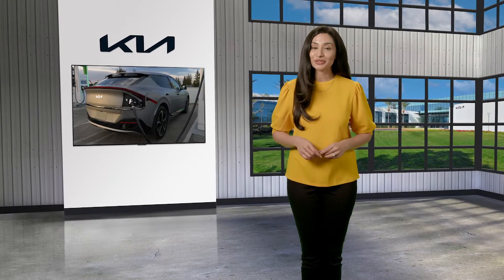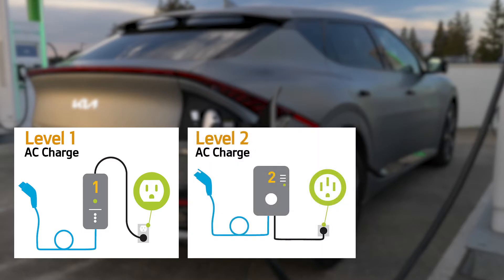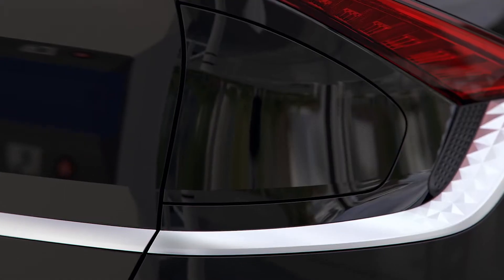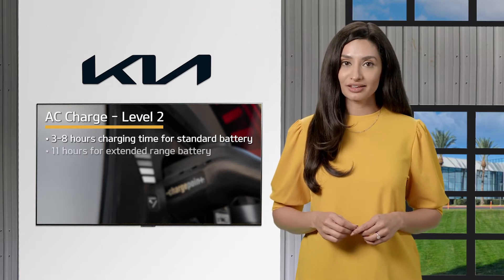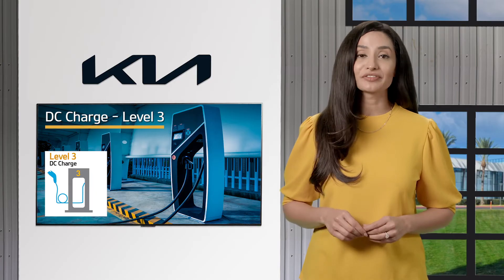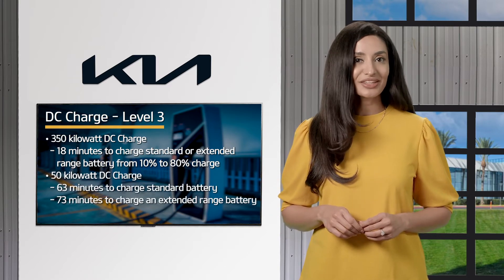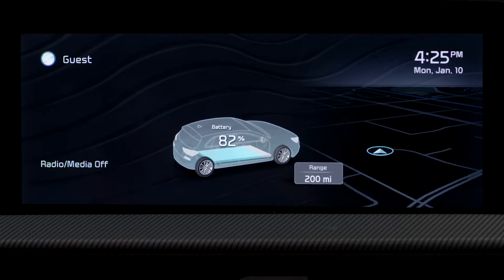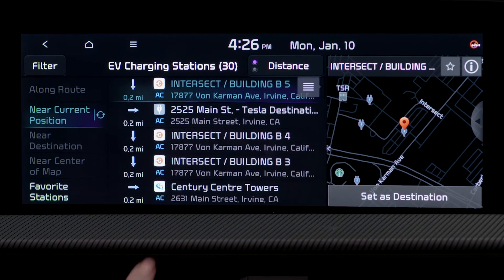Charging Your Electric Vehicle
In this video, we’ll review some of the different chargers that you can use to charge your electric vehicle.
Until recently, AC power was the primary way to charge the high voltage battery in an EV. But thanks to new technology, there are three types of chargers:

AC CHARGE (Level 1) is a PORTABLE CHARGER which uses standard 120-volt household electricity.
AC CHARGE (Level 2) is an AC Charger installed at your home or at most public charging stations.
DC CHARGE (Level 3) is a high-speed method of charging that’s used at select public charging stations.

No matter which type of charging you use, your Electric Vehicle’s battery will only store DC energy. That’s why DC Charging stations can be faster – because the conversion from AC to DC happens at the station… not in the vehicle. That’s also why there are different connectors for AC and DC charging.
When using AC CHARGE – also known as Level 2 charging – typically, it takes approximately 3-8 hours to charge a standard battery to 100 percent… and approximately 11 hours to charge an extended range battery. That’s because the On-Board Charger has to convert that AC power to DC power to store it in the battery.
Level 2 AC CHARGERS are used at many public charging stations. You can also install a Level 2 AC CHARGER at your home, but it requires 220-volt power.
There are multiple types of level 3 DC CHARGERS – these chargers range from 50-350 kilowatts, known as Fast Chargers to Ultra-Fast Chargers
When using the 350-kilowatt DC Charge, typically, it takes approximately 18 minutes to charge a standard or extended range battery from 10 percent to 80 percent.
When using a 50-kilowatt DC Charge, typically, it takes approximately 63 minutes to charge a standard battery … and approximately 73 minutes to charge an extended range battery.
Note that the ambient temperature and the condition of the high voltage battery can also affect charging time.
And when charging over 80 percent, the battery may go into BATTERY CONDITIONING MODE, which reduces charging speed.
Here’s how to find nearby EV Charging Stations:
From the infotainment system screen, select EV… then select the charge icon.
The navigation system will locate the nearest stations. When searching for a recharging station, be aware of each type of station as indicted by its icon:
AC stations will take the longest to charge… while DC stations are faster.
Using a public charger is like going to a gas station. You simply pull in, pay – as needed – then plug in and charge! It’s that easy.
Also be aware that while charging, if you leave the air conditioning on, it will take longer to charge the vehicle.
And it’s normal for the battery’s cooling system to come on for longer charging sessions.